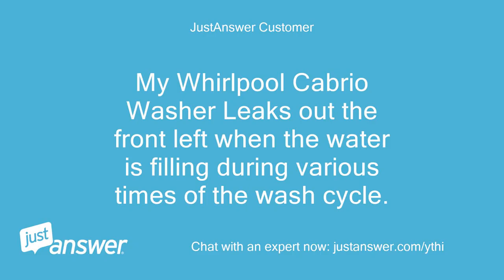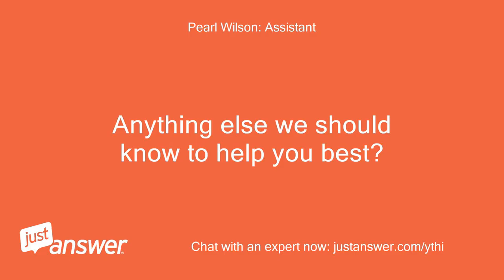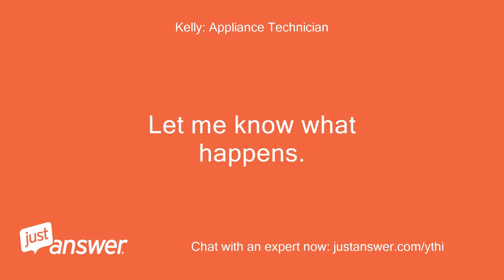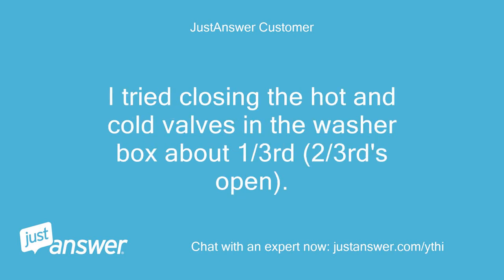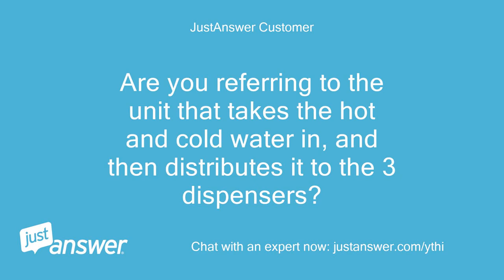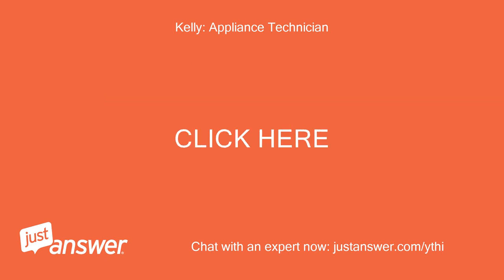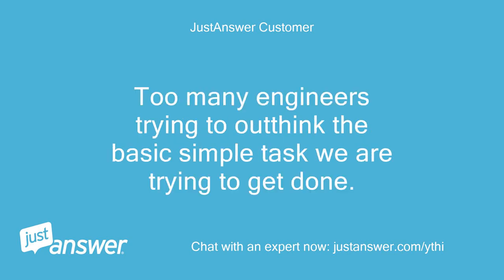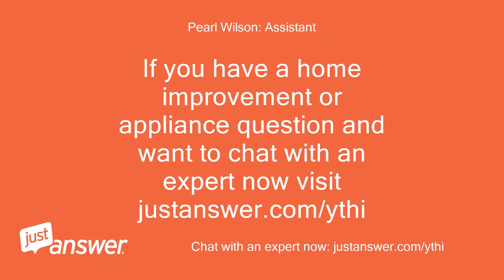My Whirlpool Cabrio Washer Leaks out the front left when the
JustAnswer Customer: My Whirlpool Cabrio Washer Leaks out the front left when the water is filling during various times of the wash cycle.
JustAnswer Customer: I have found a technical service pointer on-line for this whirlpool model and date code.
JustAnswer Customer: It is telling me that the left rear dispenser (Liquid Bleach needs to be replaced with a new dispenser that has an additional drain port.
JustAnswer Customer: My concern is that I am leaking out the left front, not the rear.
JustAnswer Customer: Help please
Pearl Wilson: Assistant: Can you guesstimate how old your Whirlpool is?
JustAnswer Customer: Model WTW7340XWZ Serial - C12572411
JustAnswer Customer: I am confident that I can.
JustAnswer Customer: I already have the lid flipped up on it's hinge.
JustAnswer Customer: I have the rear dispenser removed.
JustAnswer Customer: I am pretty handy and this does not look too complicated.
JustAnswer Customer: It appears to me that I could just drill an additional hole in the dispenser in an appropriate location.
JustAnswer Customer: THoughts?
JustAnswer Customer: DO you think that the left rear dispenser that Whirlpool is saying to change can cause my leak to dribble out of the left front?
Kelly: Appliance Technician: If the machine is tipped at all, it could leak just about anywhere.
Kelly: Appliance Technician: The new dispenser just has a bigger hole in it, so I would try drilling the one you have now and see if it solves the issue.
Kelly: Appliance Technician: Let me know what happens.
JustAnswer Customer: The one that I have has 2 holes in it.
JustAnswer Customer: A round hole and an egg shaped hole.
JustAnswer Customer: The picture I have of the new part in the bulletin shows a third drain hole.
JustAnswer Customer: Shoiuld I drill a third hole, or .?
Kelly: Appliance Technician: Yes, right next to the egg shaped one, see the attached page.
JustAnswer Customer: That did not solve my problem.
JustAnswer Customer: It was not tipped toward the front, therefore I do not believe it was the rear dispenser causing the problem.
JustAnswer Customer: It bothered me that for years (app.
JustAnswer Customer: 4-5) this did not occur and then all of a sudden starts happening.
JustAnswer Customer: I believe the water was coming to fast in the front left dispenser (where it was dribbling out).
JustAnswer Customer: I tried closing the hot and cold valves in the washer box about 1/3rd (2/3rd's open).
JustAnswer Customer: On first try, it did not leak out the front left.
JustAnswer Customer: All appears to be good.
JustAnswer Customer: We will monitor from here.
JustAnswer Customer: THanks
Kelly: Appliance Technician: If that is the case, the flow washer in the valve is faulty and the valve assembly will need to be replaced.
Kelly: Appliance Technician: Let me know how it goes!
JustAnswer Customer: Am I limited on the number of questions/responses?
Kelly: Appliance Technician: For this washer, not at all!
Kelly: Appliance Technician: I am not sure what offer you signed up for regarding other questions but it looks like you have a subscription.
JustAnswer Customer: Flow Washer - ?
JustAnswer Customer: Valve Assembly - Are you referring to the shut off valves in my washer box, or is this an assembly in the washing machine?
JustAnswer Customer: Are you referring to the unit that takes the hot and cold water in, and then distributes it to the 3 dispensers?
JustAnswer Customer: Subscription - ?
JustAnswer Customer: I thought I just said I wanted an answer for this problem.
JustAnswer Customer: I think I am being charged $23 or $28 dollars.
JustAnswer Customer: I did not want a subscription, and certainly do not want a monthly recurring charge.
Kelly: Appliance Technician: There are flow washers in the valve assembly that control the water pressure.
Kelly: Appliance Technician: CLICK HERE     The link below is to the part you will need from a highly recommended company rated A+ with the Better Business Bureau.
Kelly: Appliance Technician: They offer a 100% money back guarantee, EVEN ON INSTALLED ELECTRICAL PARTS, for an entire year!
Kelly: Appliance Technician: They are the       only   company to allow returns on installed parts for a refund and offer a   FULL ONE YEAR WARRANTY   !
JustAnswer Customer: Thanks Kelly,One more Question - We never have and never will use any of the dispensers.